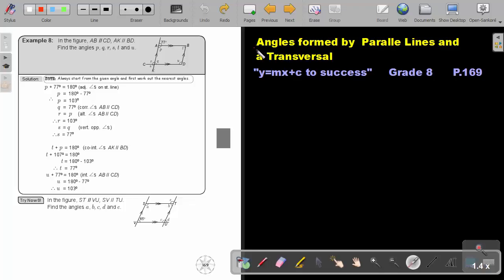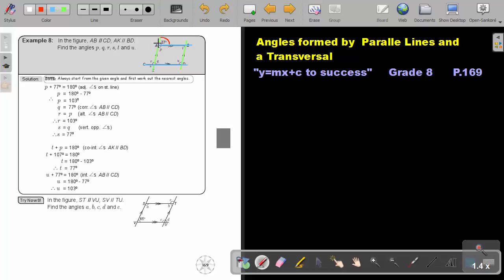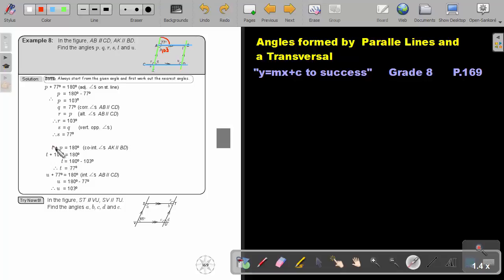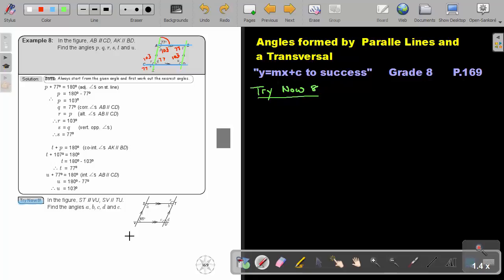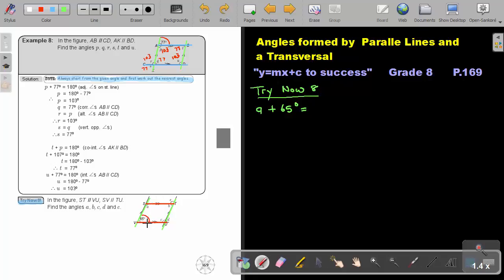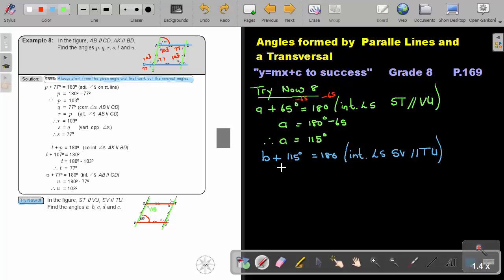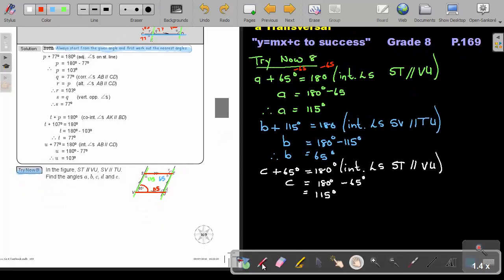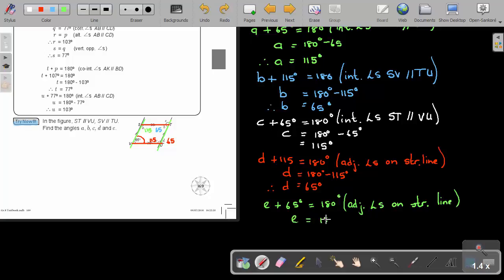8.7 Angles formed by two Parallel lines and a Transversal - Chapter 8 - part 7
Angles formed by two Parallel lines and a Transversal - part 7. This can be found in the Namibian grade 8 mathematics textbook "Y=mx+c to Success".